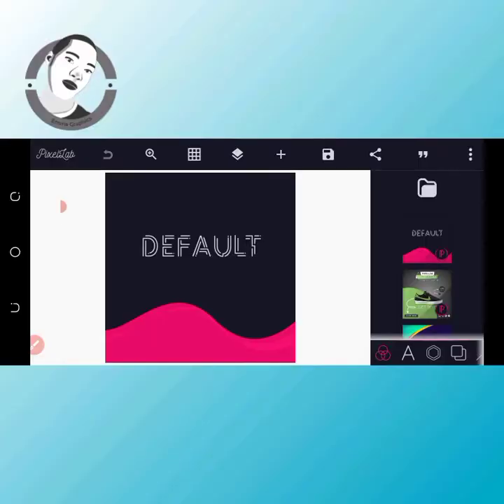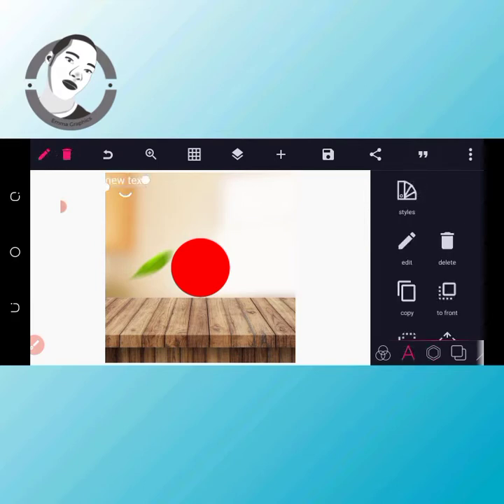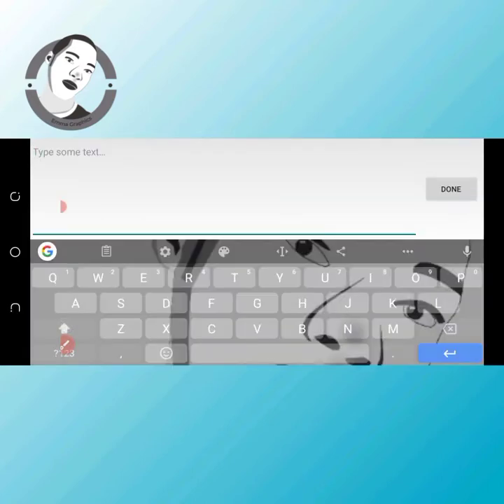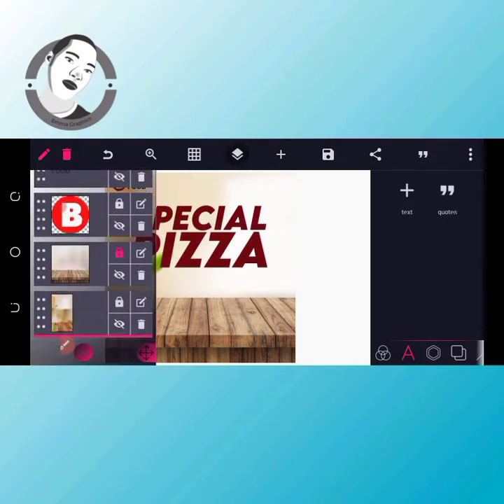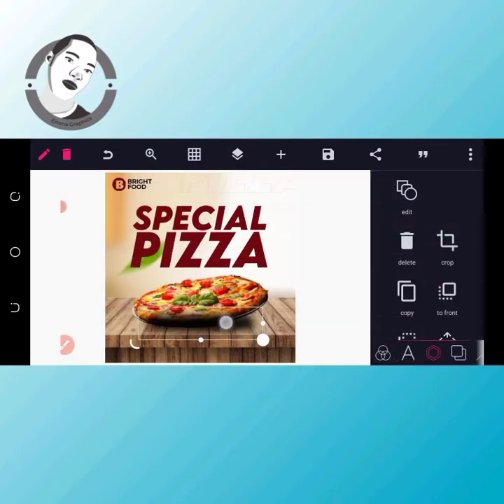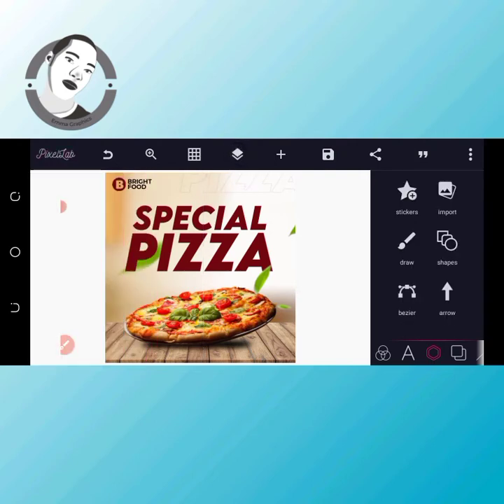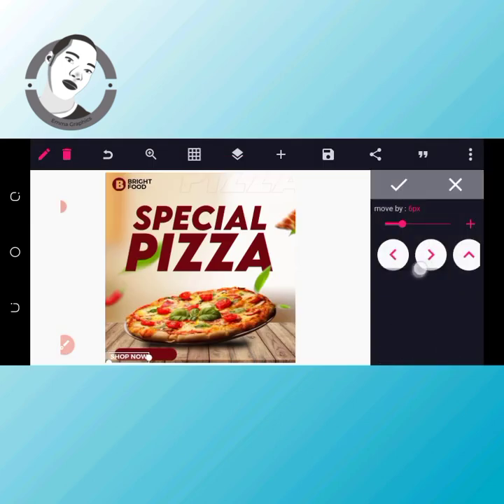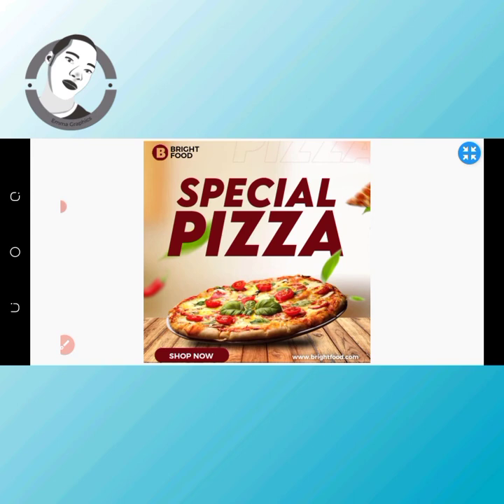How to Design a Restaurant Flyer/Poster in Pixellab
Welcome to Emma graphics channel,

In this video I will teach you How to Design a Restaurant Flyer/Poster in Pixellab pixellab advance learning

Fonts used
•LEMONMILK BOLD-ITALIC